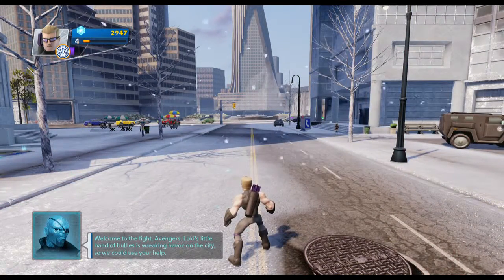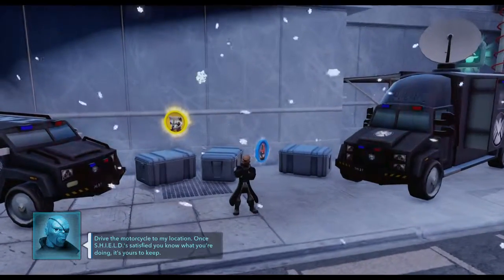Disney Infinity 2.0 Fun|Episode 3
!SUBSRIBE!

Whats up guys and girls. This is Disney Infinity 2.0 Marvel style. Its a great game been enjoying it alot. Will try to bring more of this game since I do enjoy Disney and Marvel. Just can't wait till they make a X-Men play set that will be awesome. Wolverine all the way. Hope you all enjoy the video and maybe may want to try this game out. If you do let me know and we can try to play together.

Intro and outro are both by my boy Tristan Tyrcha